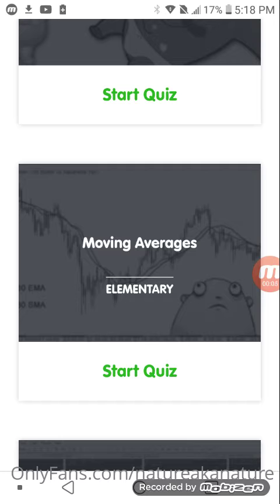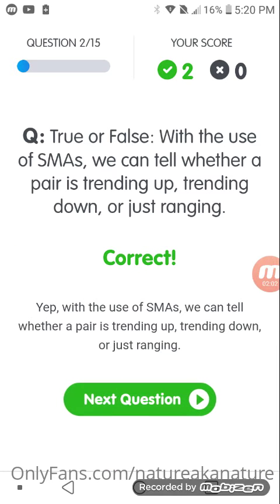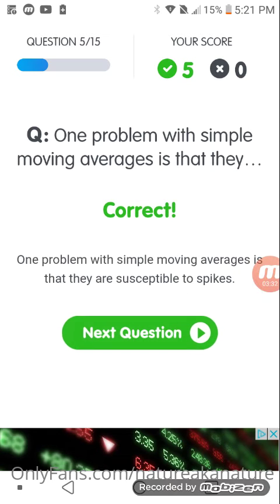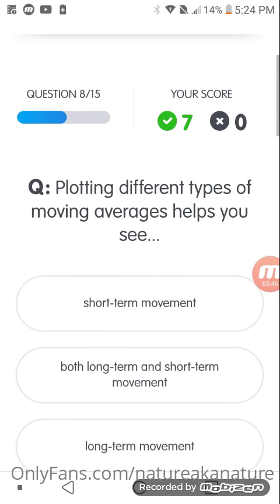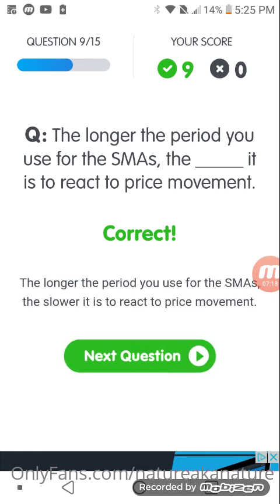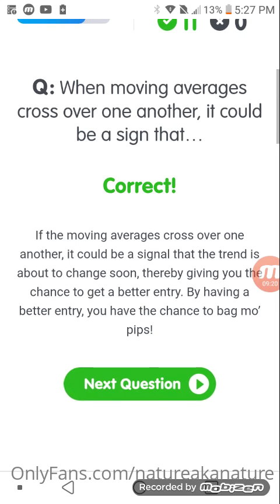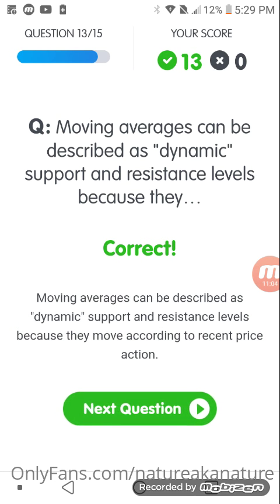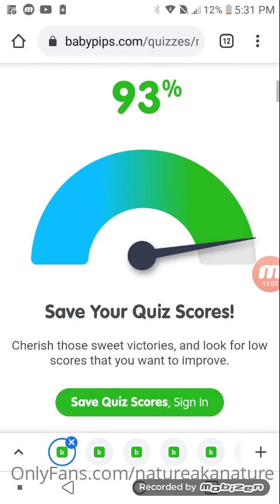NatureAkaNature - Moving Average Quiz